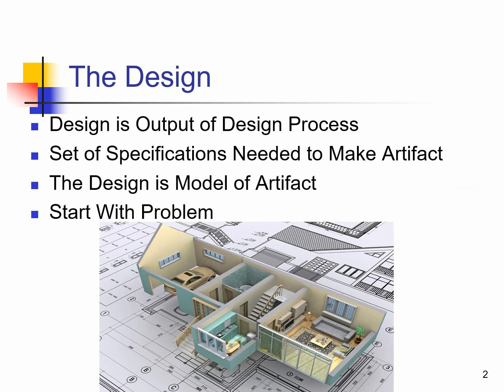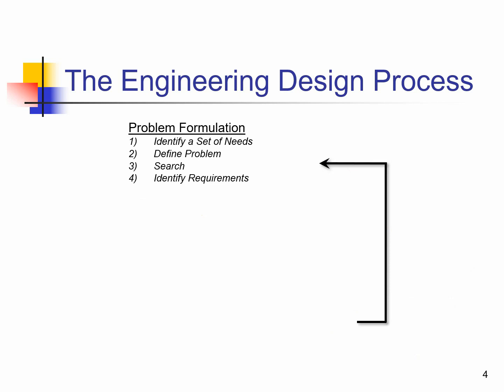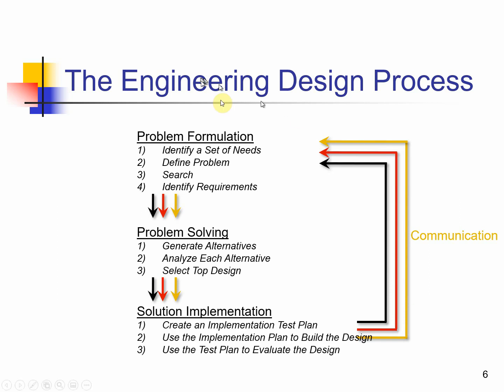ECE03 Chapter 02 Problem Formulation Phase Part 1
The problem formulation phase of the engineering design process